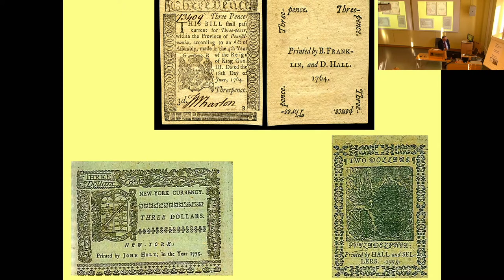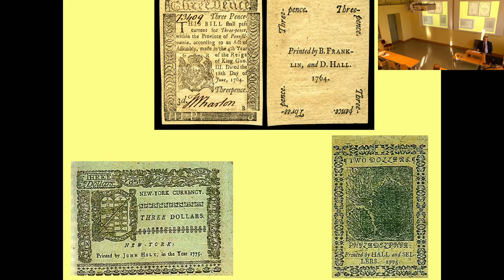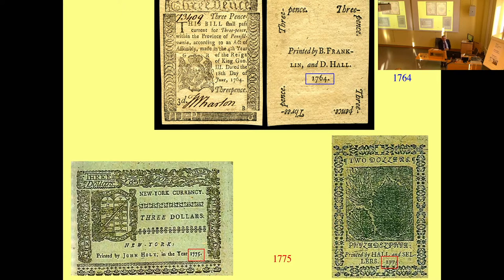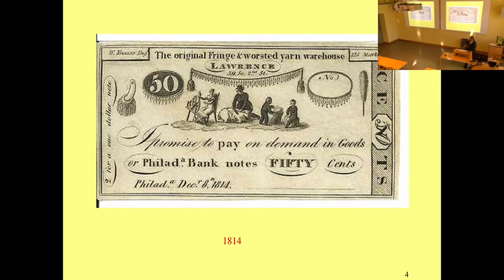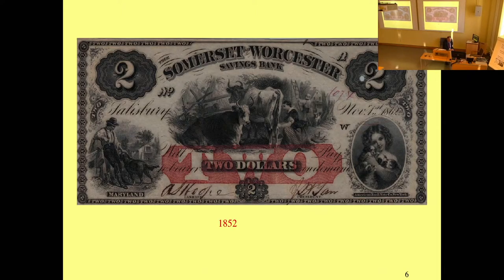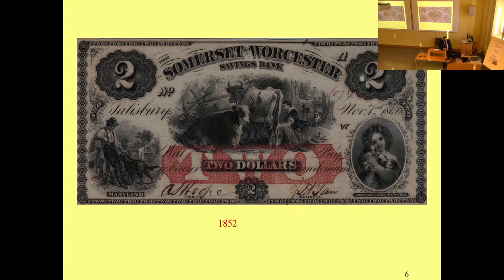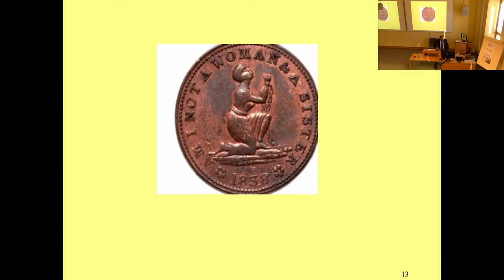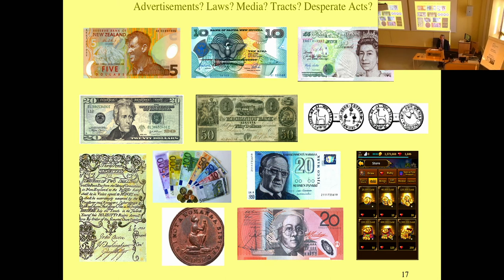"Pecuniary Media, Advertisements and Political Tracts"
The international symposium "Politics of participation: Anthropological reflections on power and interaction" took place at Helsinki Collegium for Advanced Studies on October 18-19, 2018.

Panel 3: The Participatory Logics of Mass Media
Chair: Sirpa Tenhunen, Professor, Social and Cultural Anthropology, University of Helsinki

Asif Agha, Professor, Anthropology, University of Pennsylvania